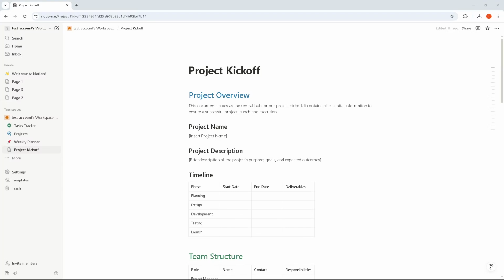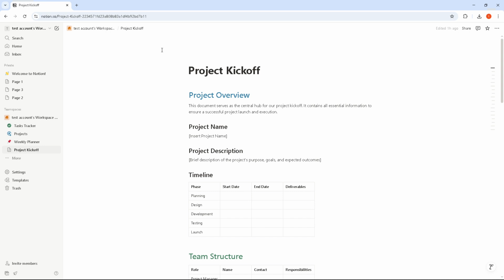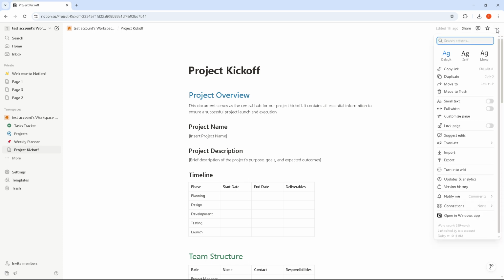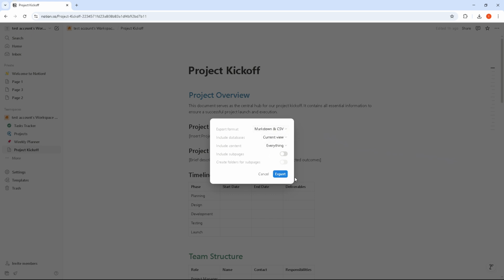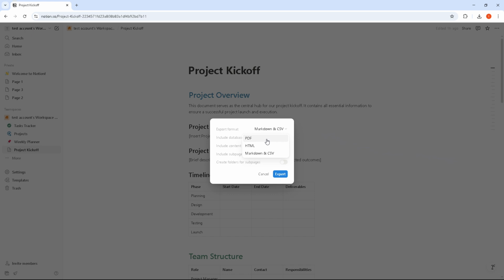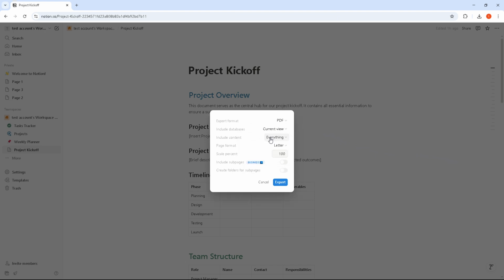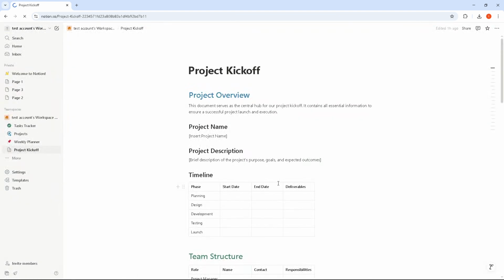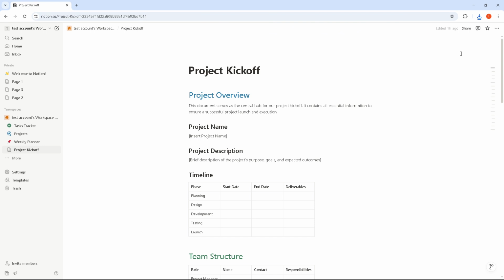How to Export Pages as a PDF in Notion [2025 Guide]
In today's video we cover How to Export Pages as a PDF in Notion